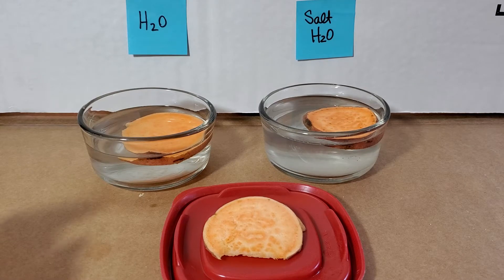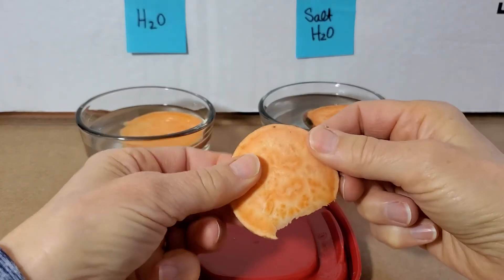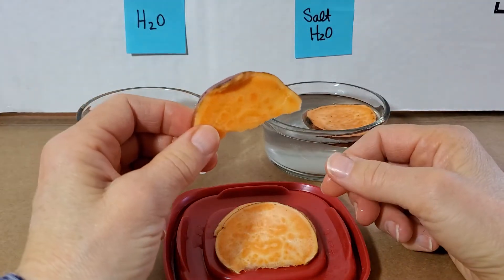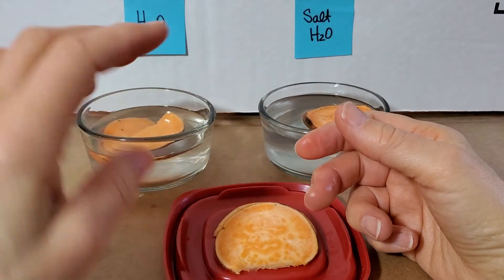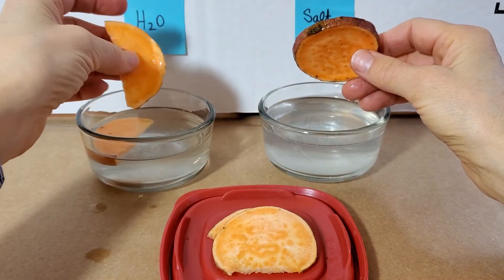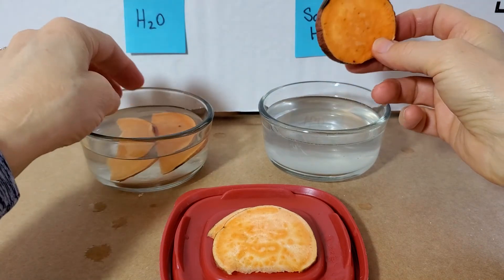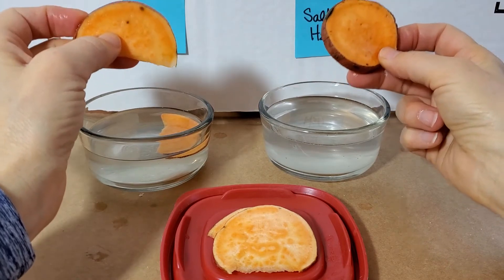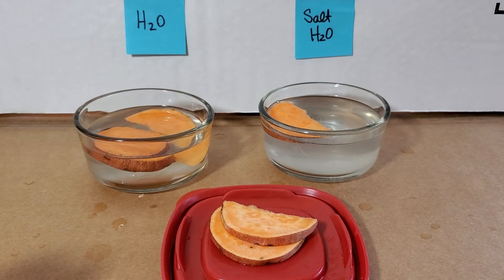Investigating Osmosis with Vegetable Slices Lab Observations (video #2)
The second part of our Investigating Osmosis with Vegetable Slices lab - these are our results using a sweet potato.  Make sure you have your lab notebook ready to record your observations.  Even better - try it yourself at home!